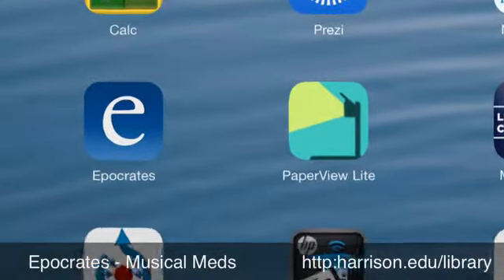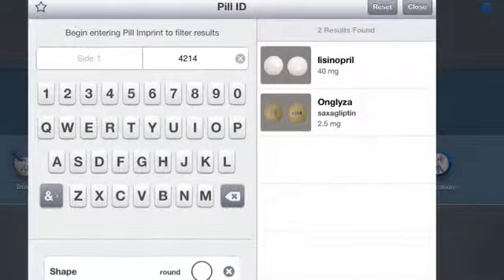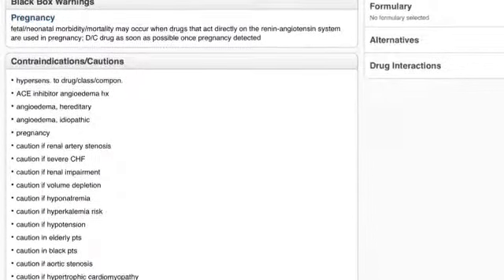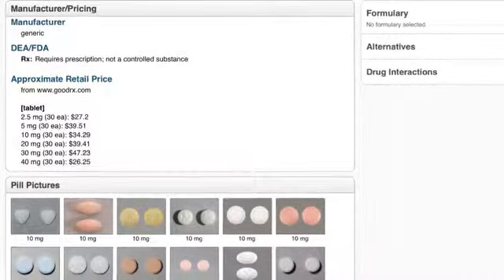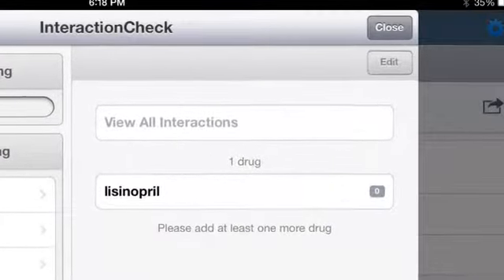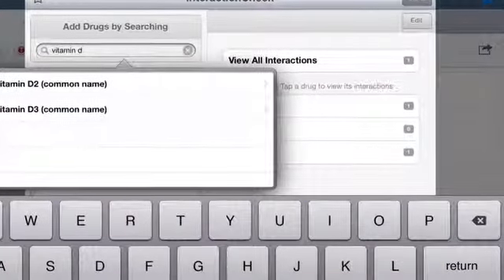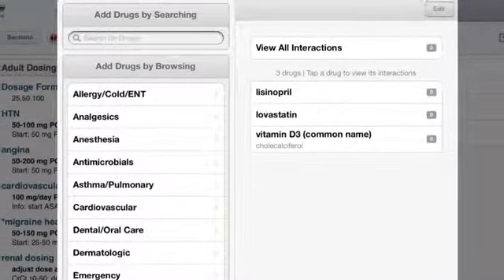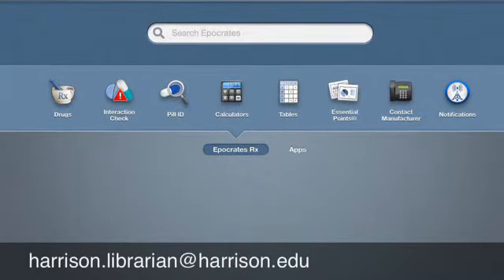Epocrates Tutorial - Musical Meds